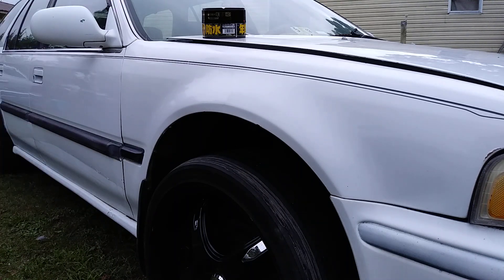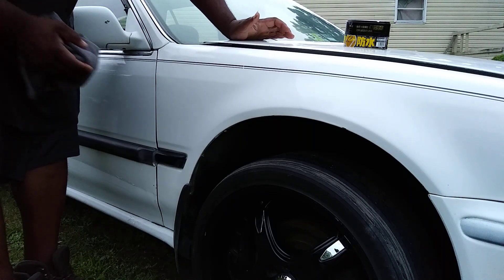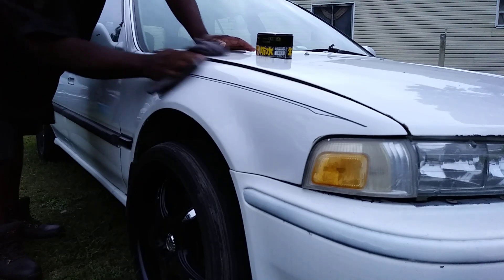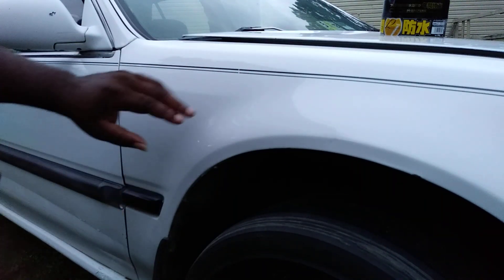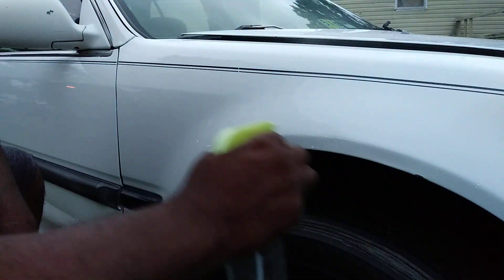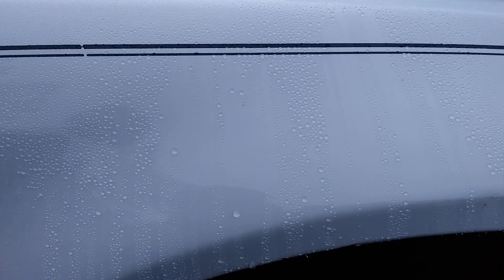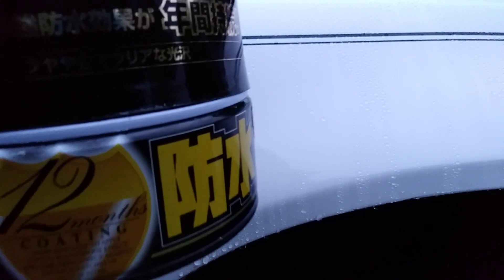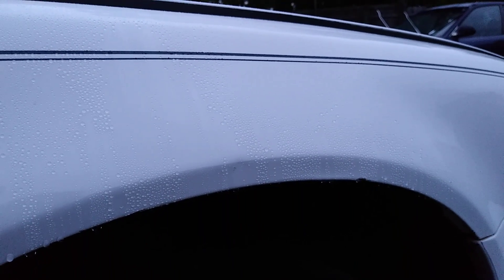Soft99 fusso coat dark colors test review on white paint job